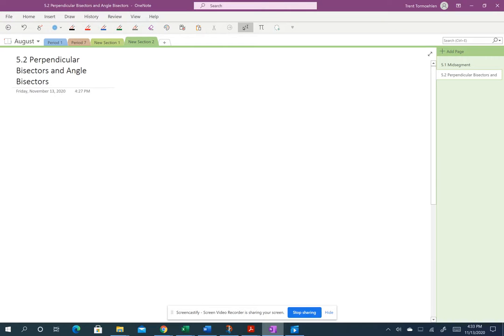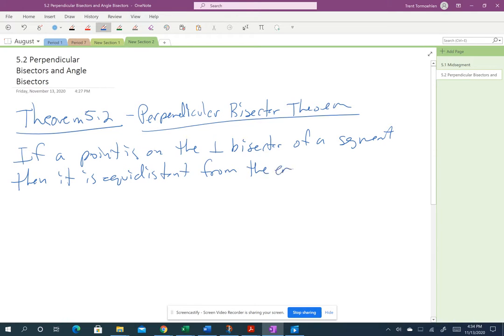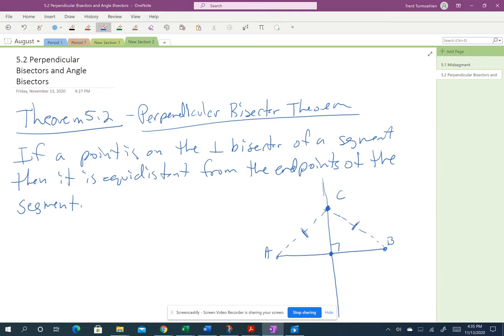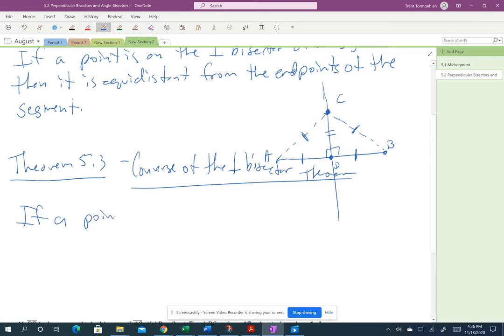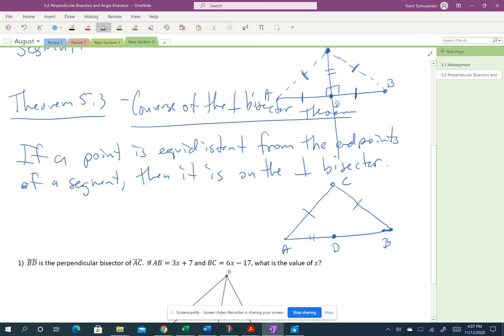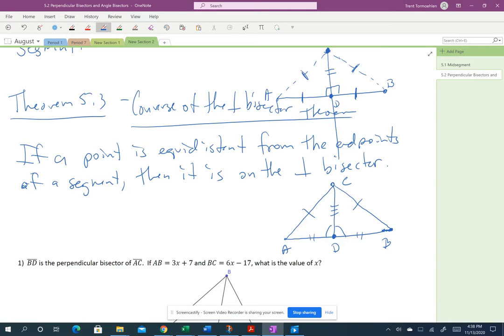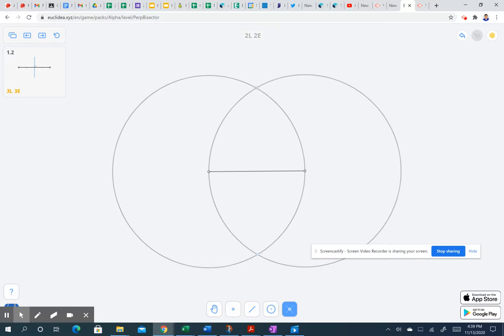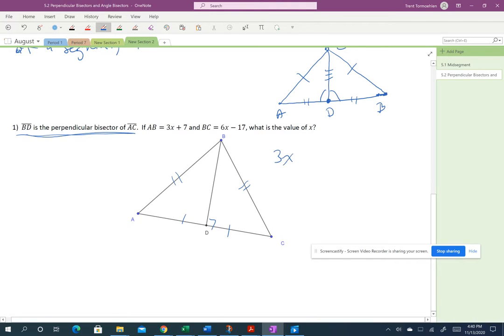5 2 Perpendicular Bisctor Theorems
Discussion of the perpendicular bisector theorems.